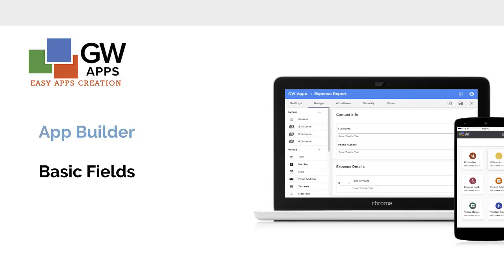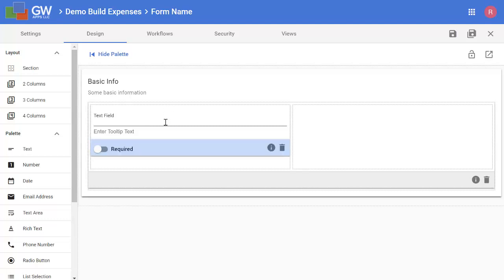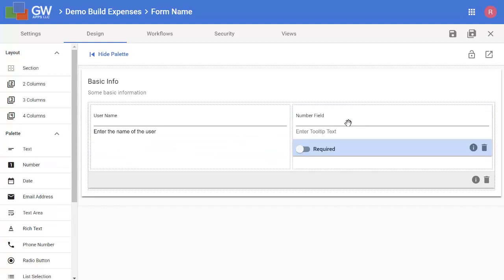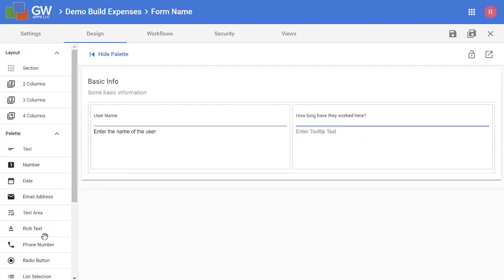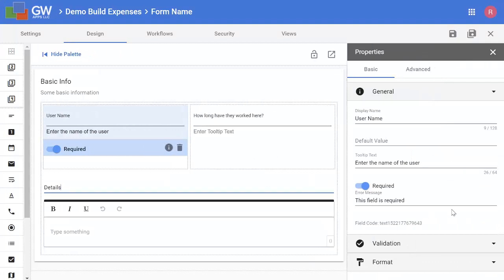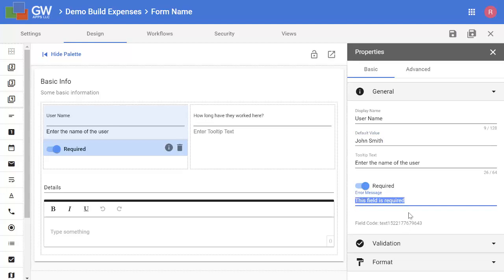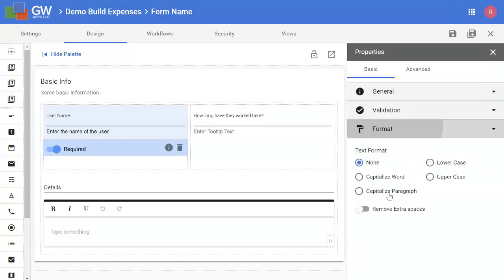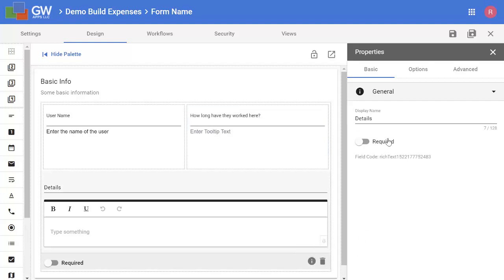Adding Fields & Components to Forms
In this Quick Tip video, you'll learn how to add fields and components to forms using our drag-and-drop form builder.

Timecodes

0:00 Intro
0:15 Adding A Text Field
0:50 Adding A Number Field
1:40 Navigating Properties Section

GW Apps is a no-code application development platform that lets non-programmers create powerful, secure, and highly functional web applications. Empower IT Leaders, Citizen Developers, and Small Business Owners to create the specific apps your business needs when you need them.

Get your app to market 10x faster than traditional app development.

Onboarding applications, time tracking, IT Asset Management, and more can be handled with an easy-to-build web application. Ready to get started? Sign up for a demo a gwapps.com.